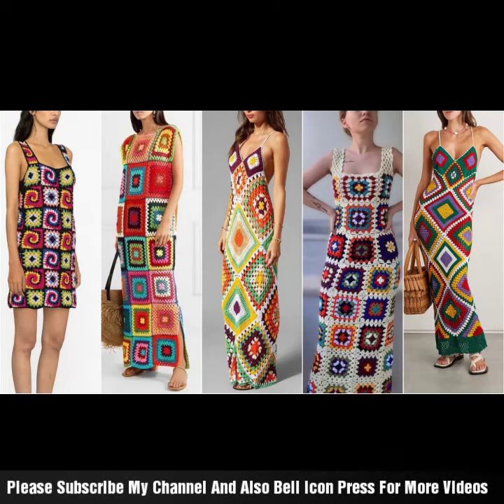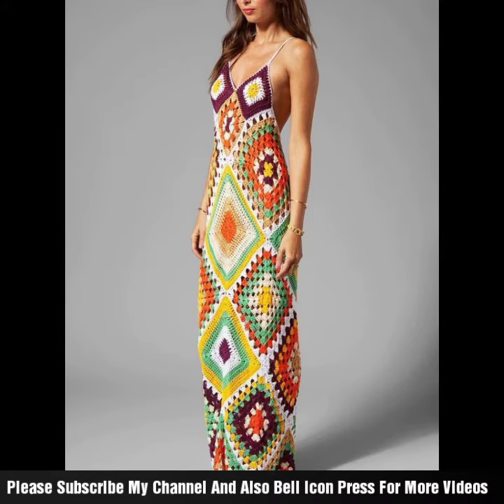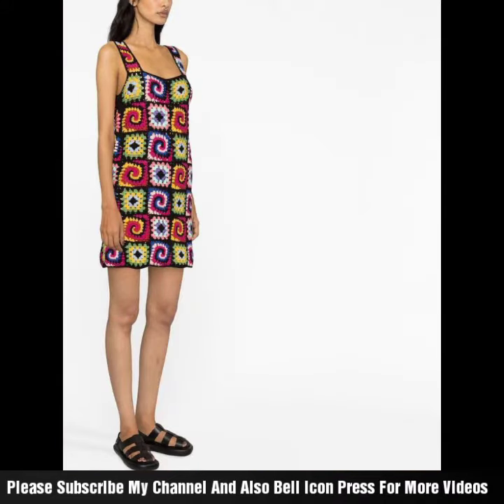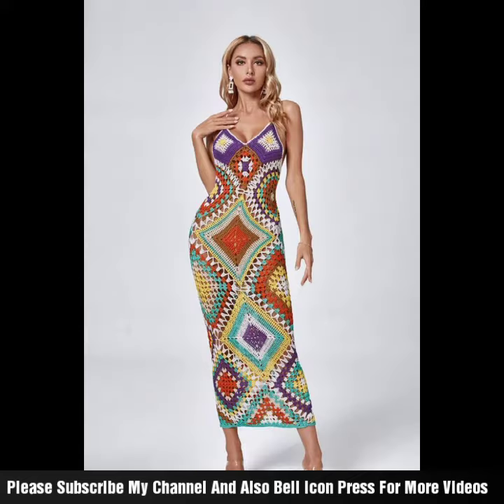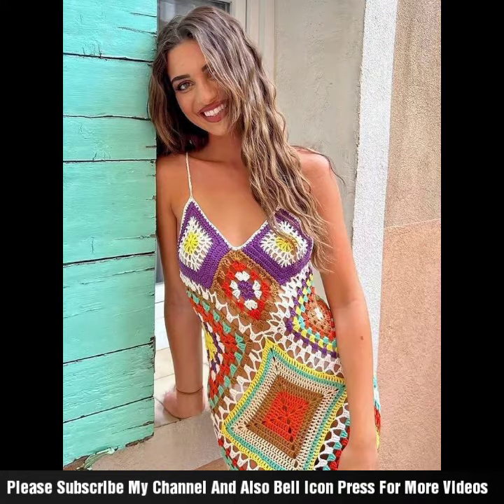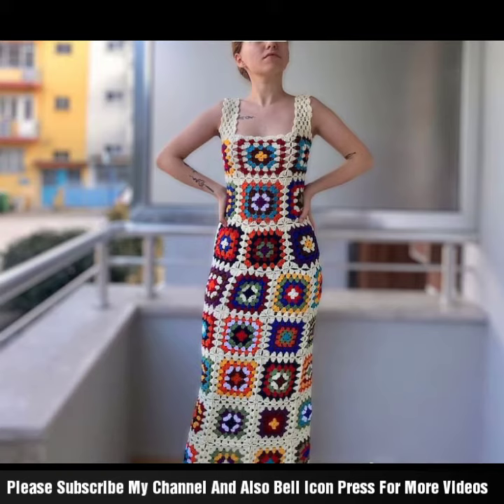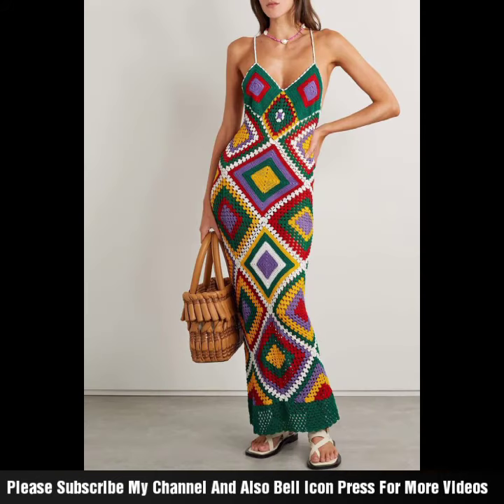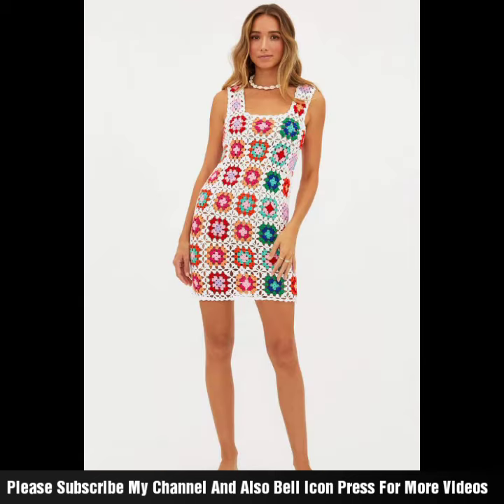Outstanding trending crochet patterns crochet bodycon dress for women stylish fashion